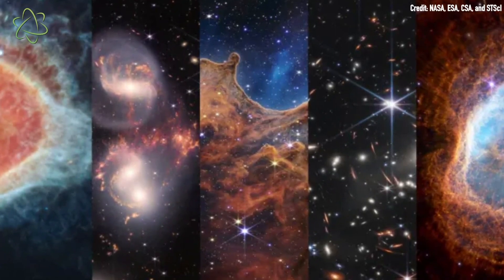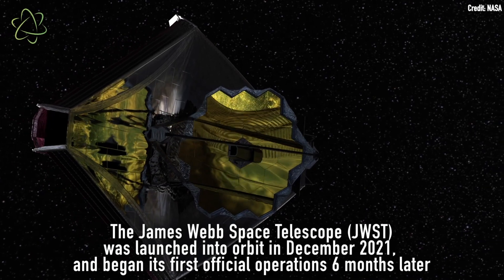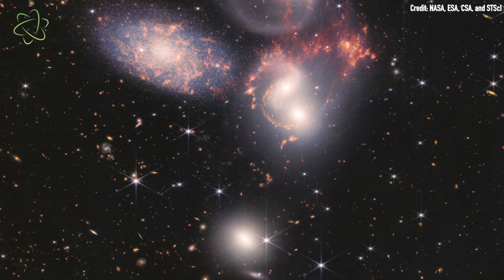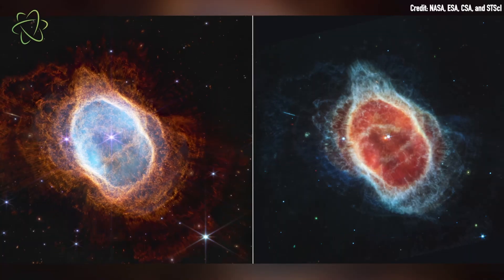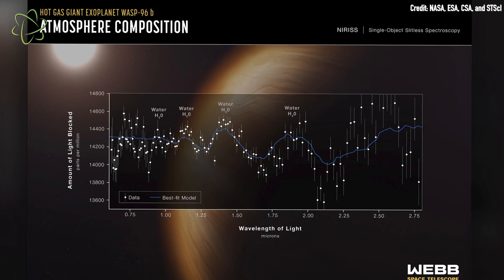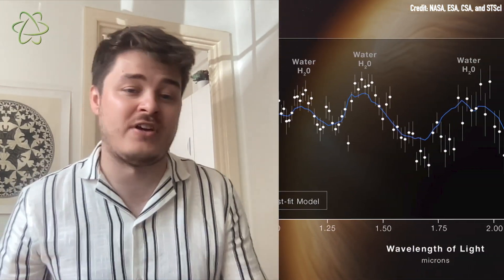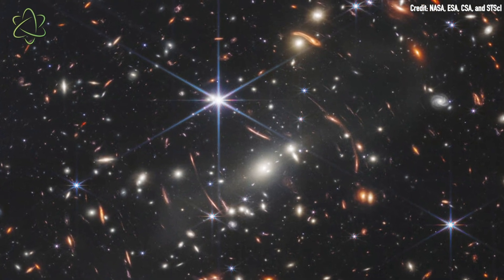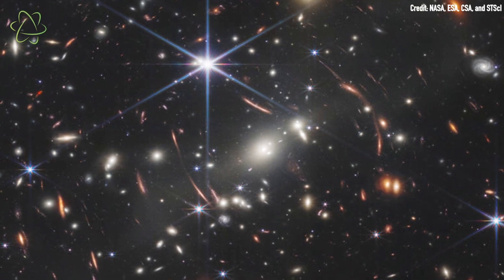What do the new James Webb Space Telescope images show?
The most powerful telescope in history reveals its debut images after 7 months! The James Webb Space Telescope's "jewel-filled" photos are stunning. But what are we even looking at here?

For the science geek in everyone, LiveScience.com breaks down the stories behind the most interesting news and photos on the Internet, while also digging up fascinating discoveries that hit on a broad range of fields, from dinosaurs and archaeology to wacky physics and astronomy to health and human history. If you want to learn something interesting every day, LiveScience is the place for you.